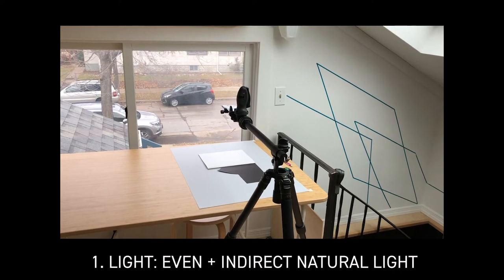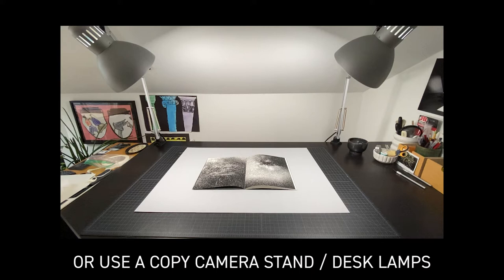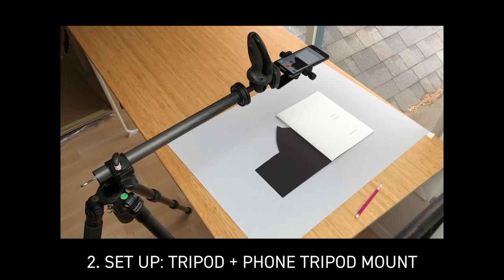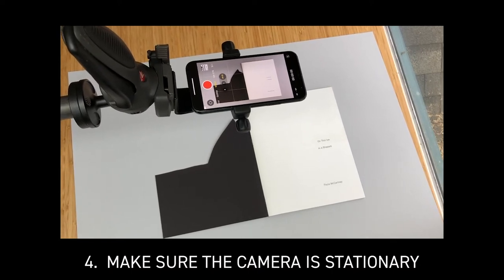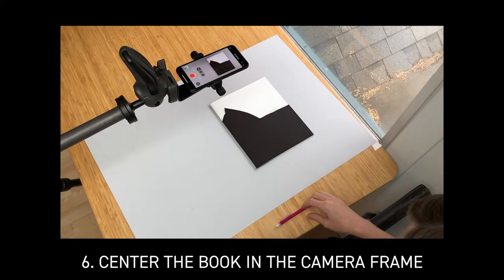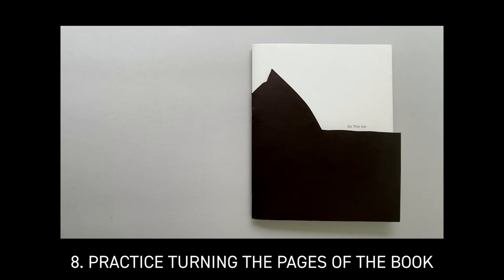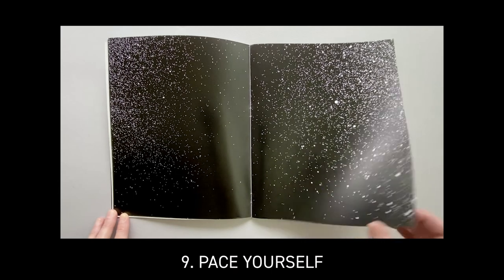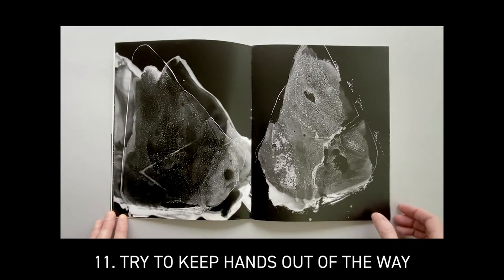Tips On How To Document Book Art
Minnesota Center for Book Arts and 2020 McKnight Book Artist Fellow Paula McCartney present a short video featuring tips on how to document book art.